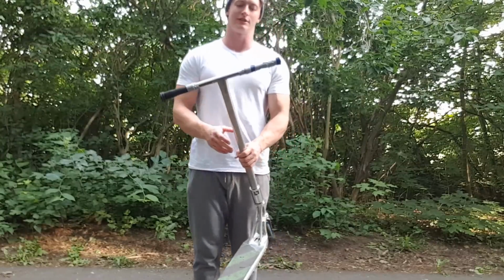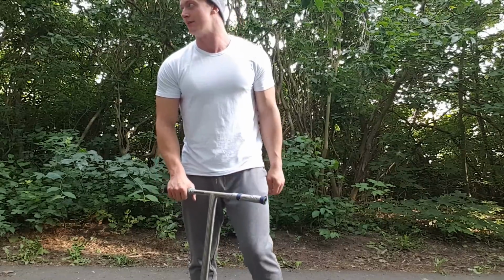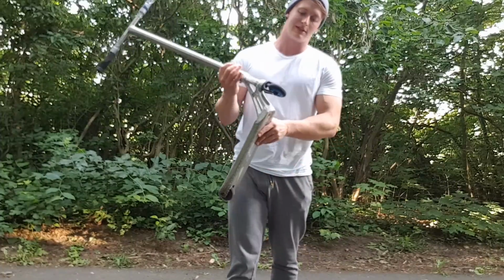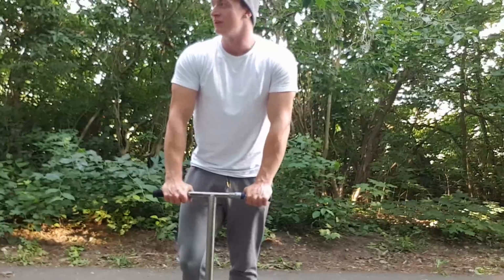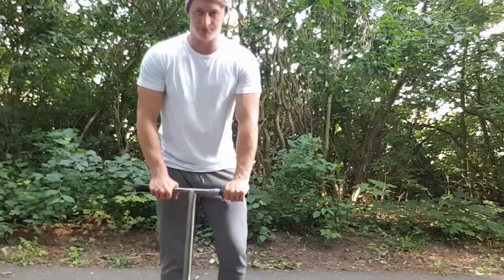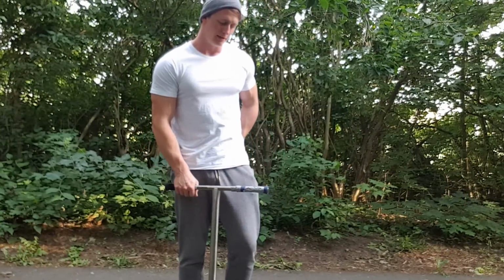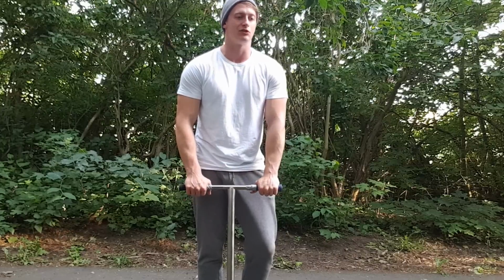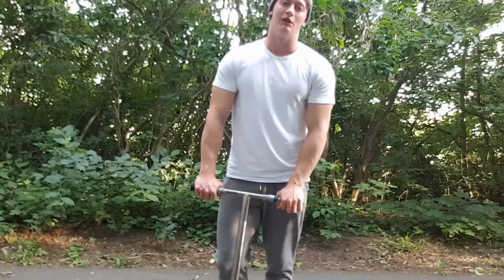Why the right scooter setup is so important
Instagram direct messages works too :)

⚠️ Ride at your own risk. Always wear proper safety gear and ride responsibly.

⚠️ Trading - the content shared in this group is for educational and informational purposes only and is not financial or investment advice. Trade setups and market analysis represent my personal views and should not be considered recommendations to buy or sell any asset. Crypto trading involves significant risk, and you can lose some or all of your capital. Always do your own research before making any trading decisions 🤝